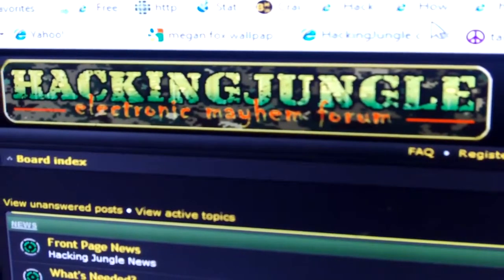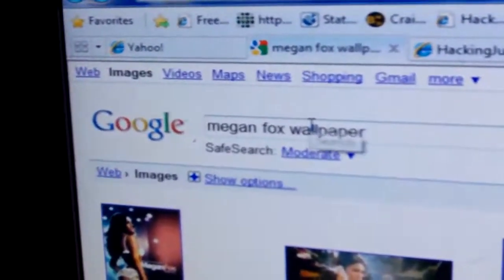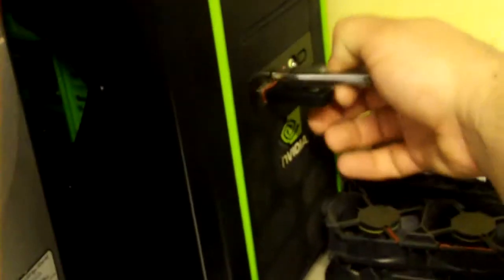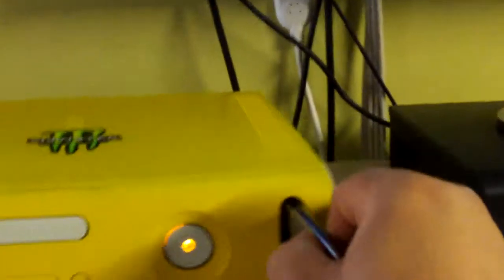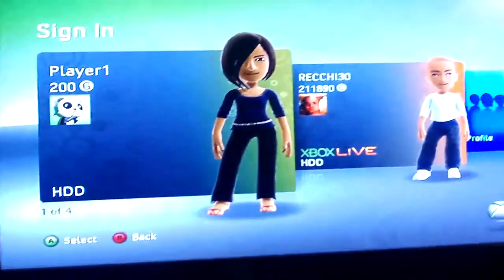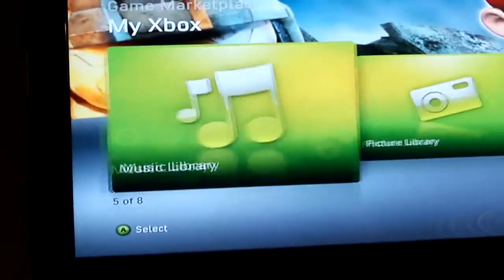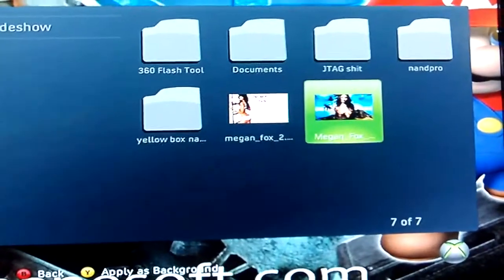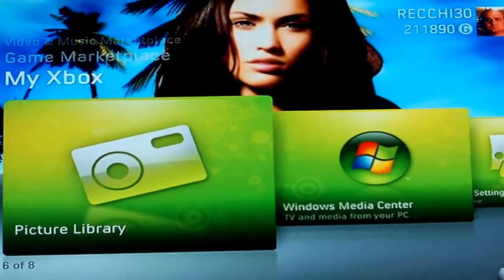Hackingjungle.com Presents changing your Xbox 360 Wallpaper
Presents changing your Xbox 360 Wallpaper or desktop to any image you want. Megan Fox wallpaper